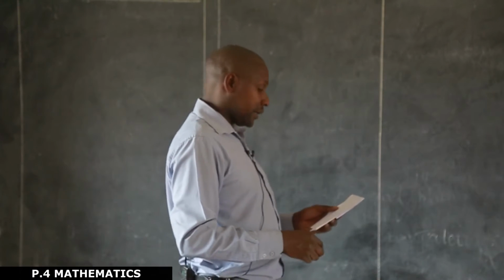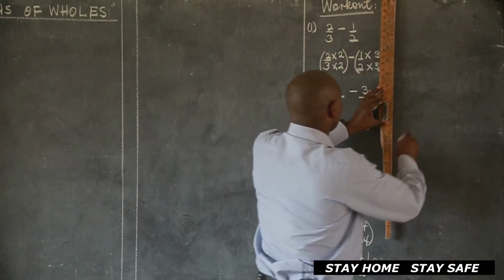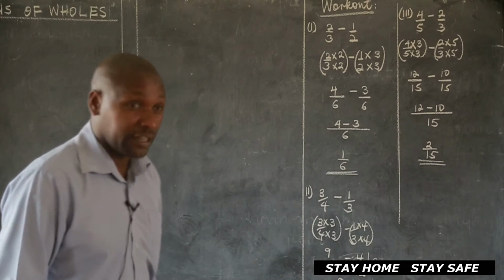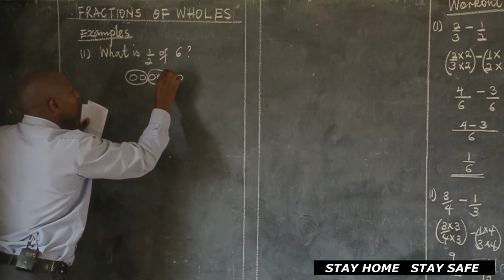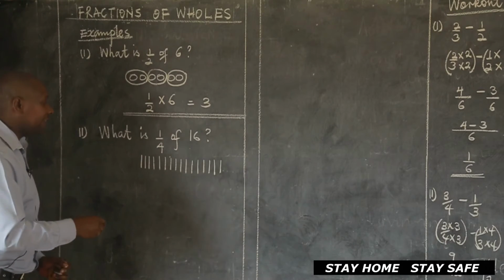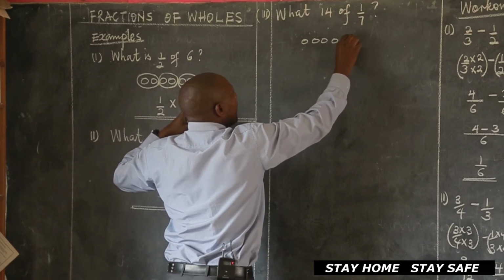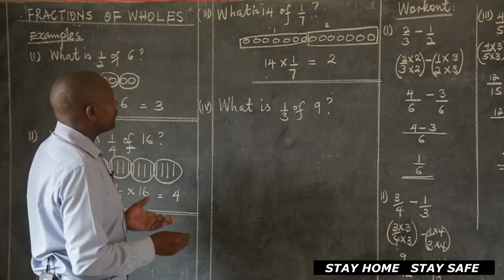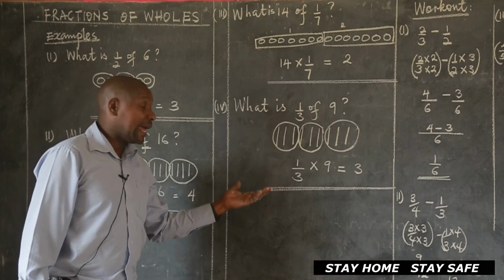Willy P 4 Mathematics